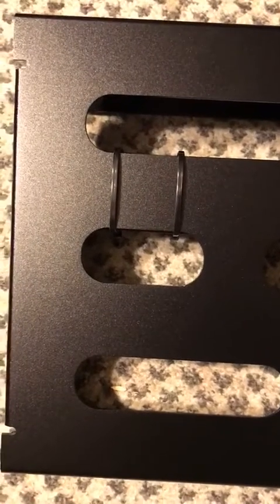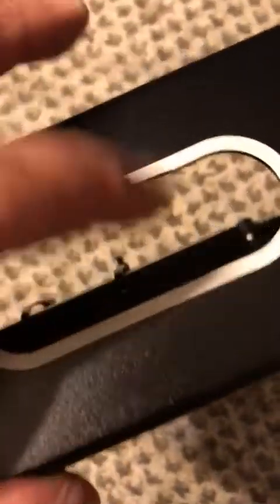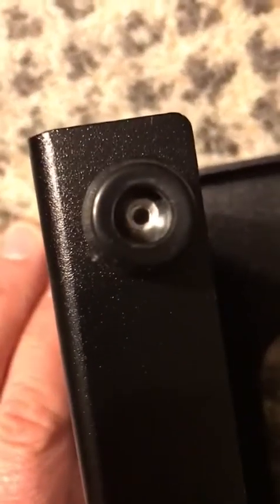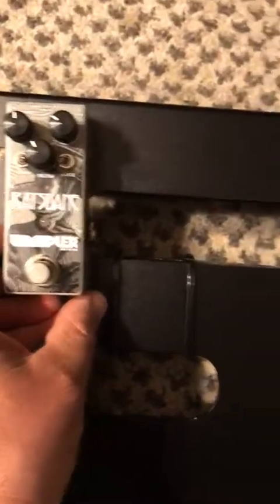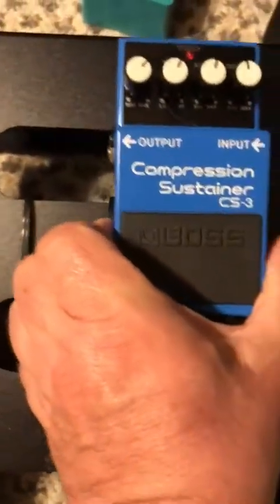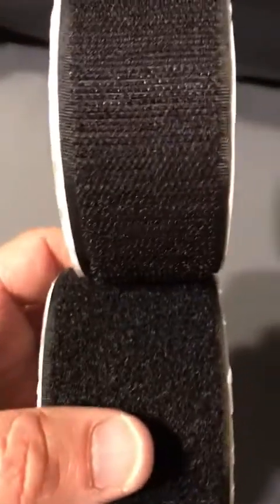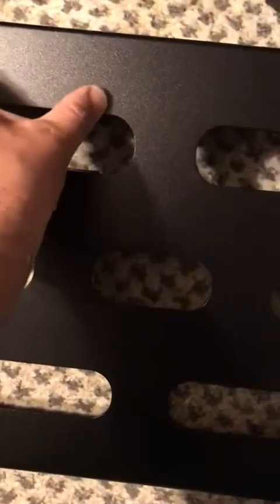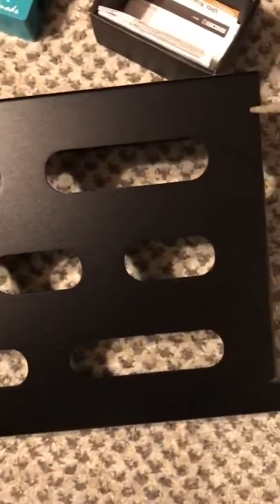Ghost Fire Guitar Pedal Board Ultrathin Aluminum Effect Pedalboard Review, Nicely Designed to Utiliz